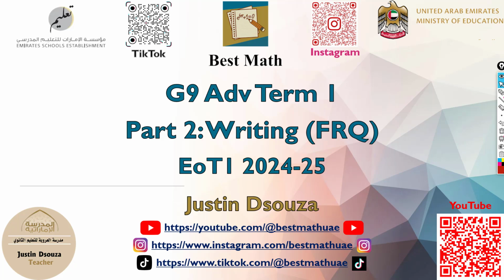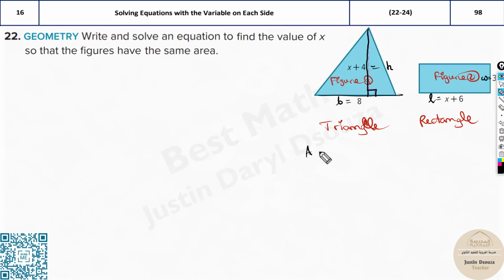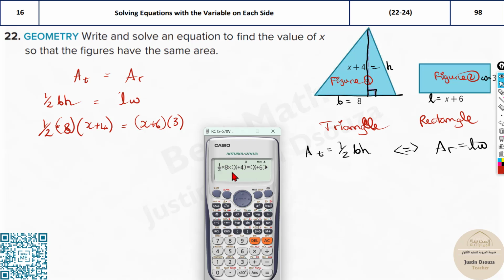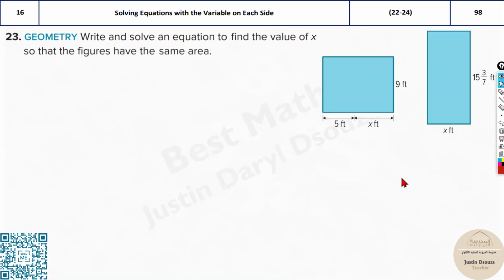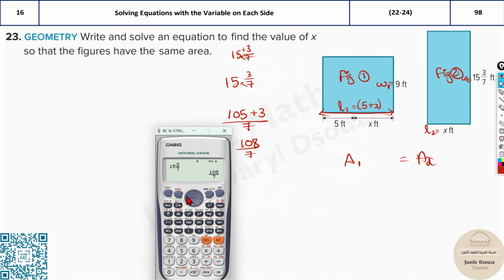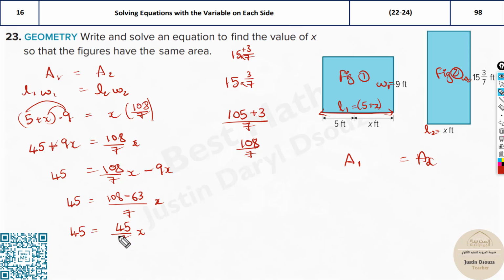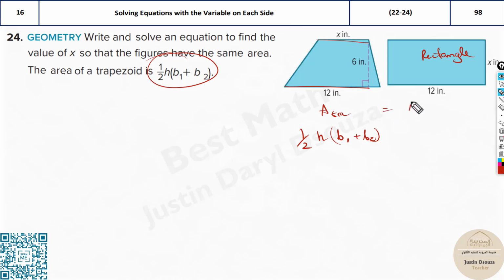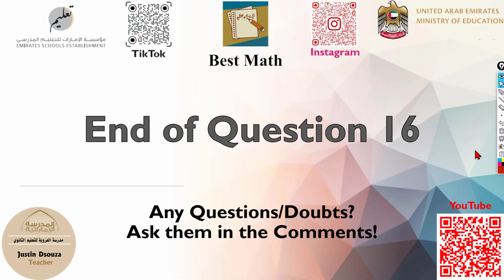Solving equations with variables on each side | Q16 P2 | 9A | EoT1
G9A Question 16 Solving Equations with the Variable on Each Side